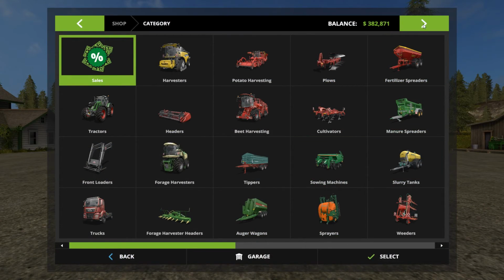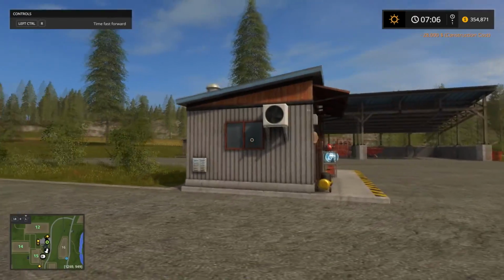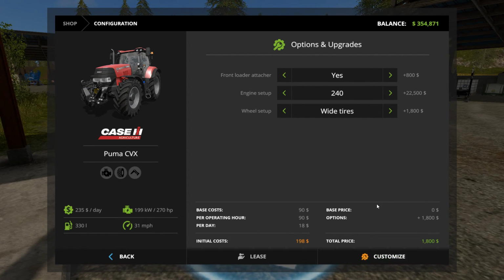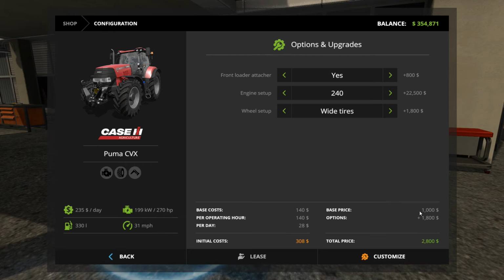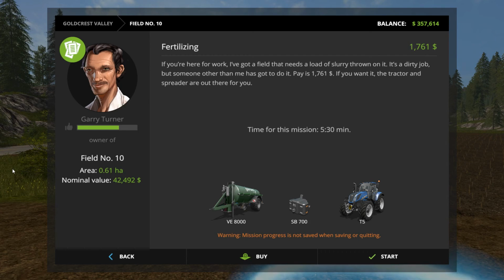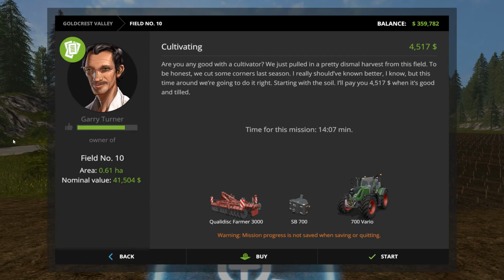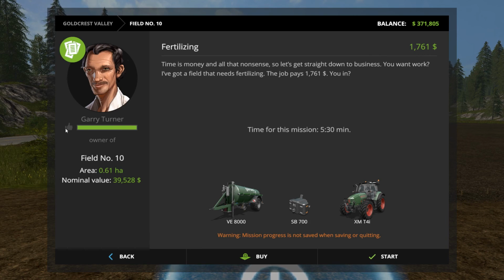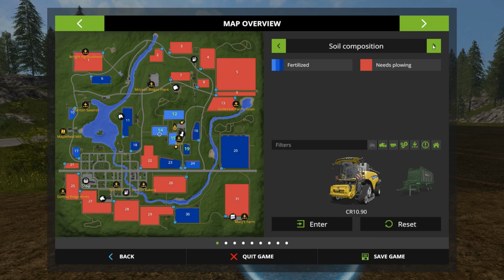FS17 Let’s Play | Goldcrest Valley Ep. 16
Let’s Play Farming Simulator 17 Goldcrest Valley.

In this episode, we buy a vehicle workshop, plant oilseed radish, and take on a few more missions.